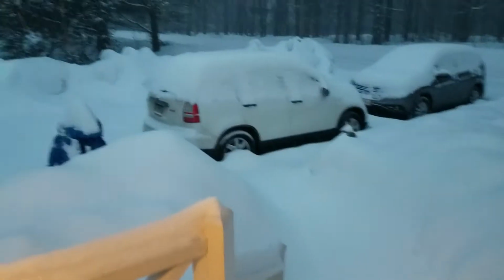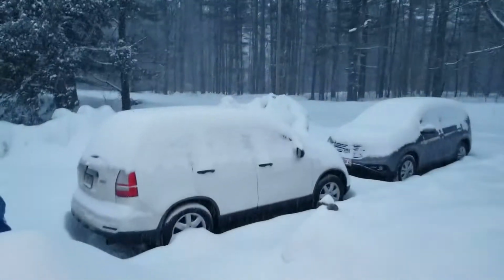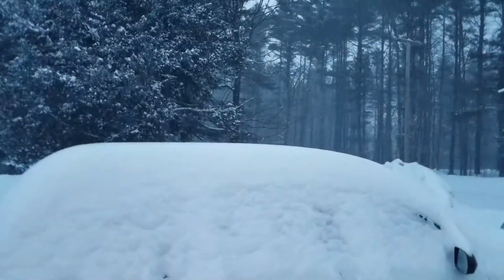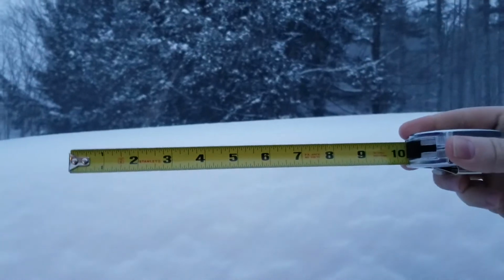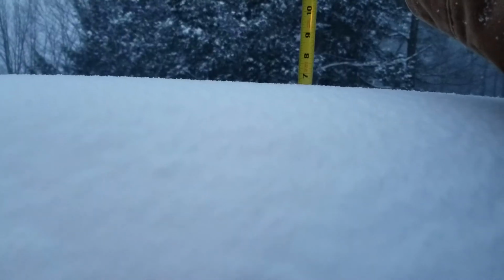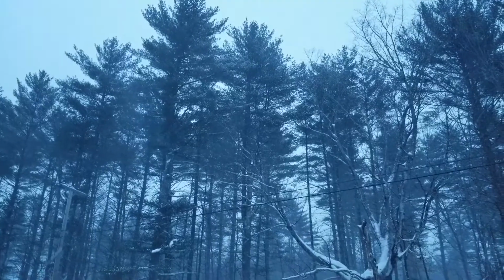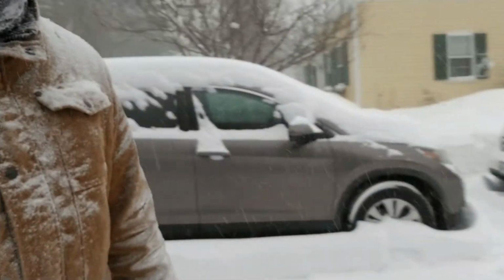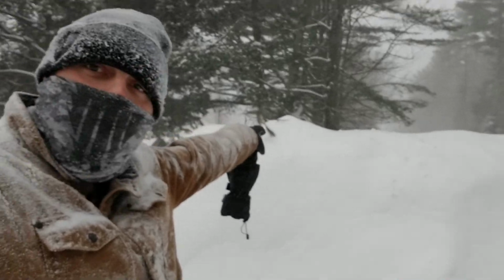New England Snow Storm 20.1.2019 LIVE UPDATES THROUGH THE DAY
Hello Tubers! Checking in again from my driveway in Maine. Capturing the latest on the current storm and snow levels.